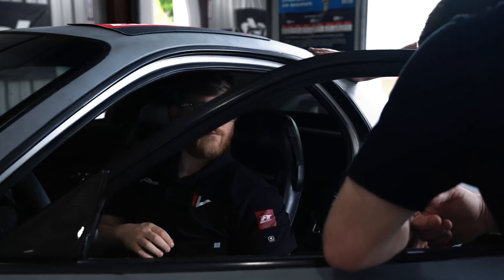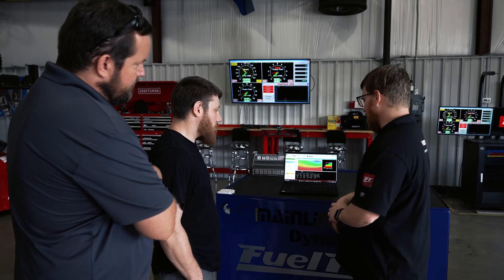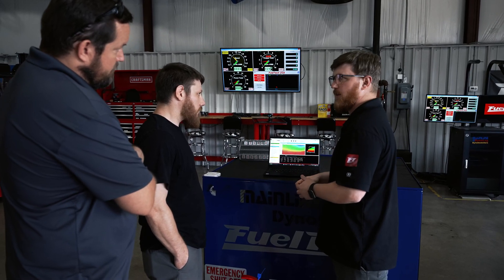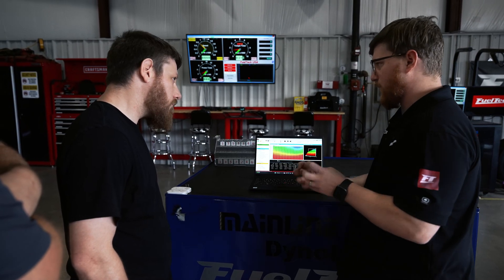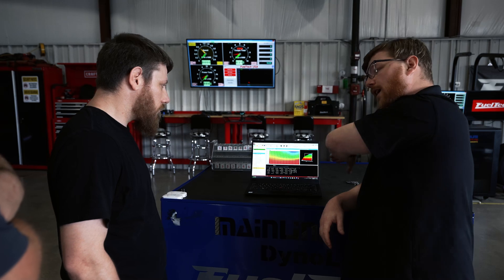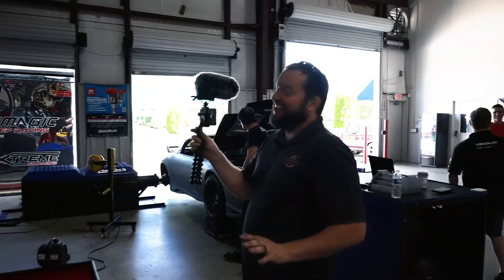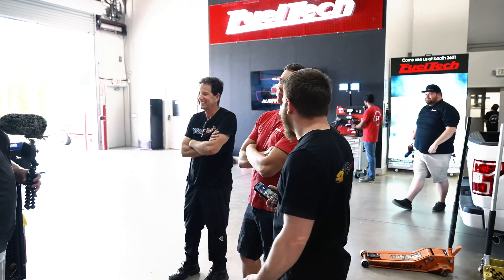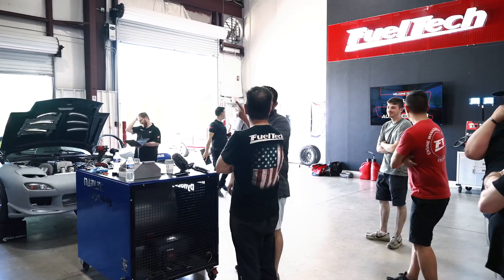Turbo K20 Swapped Mazda RX7 Hub Dyno Session | Scrap Life Garage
We had the guys from Scrap Life Garage come in for an advanced tuning session with our technicians on our Hub Dyno! Their build ended up making some AMAZING power, and the guys left with their K-Swapped Mazda RX7 ready for its debut track day at Pocono Raceway!

Built by @scraplifegarage themselves, this Turbo K20 RX7 is equipped with our FT550 ECU and harness, NanoPRO, and ALL sensors! Check out just how much power we were able to get out of this freshly built beast, with some added boost to help during each pass!